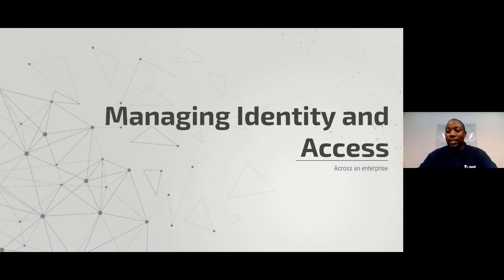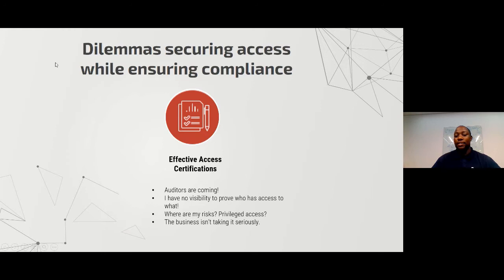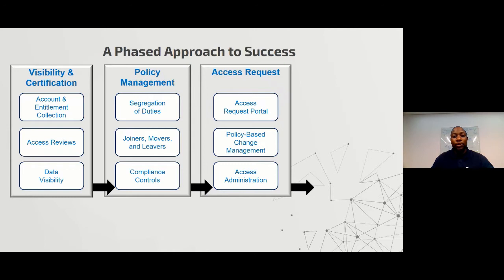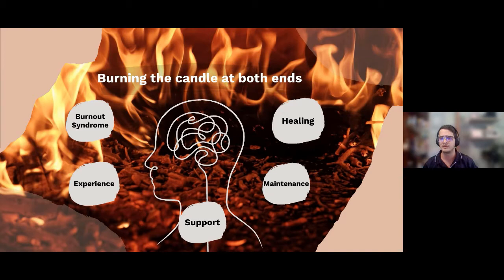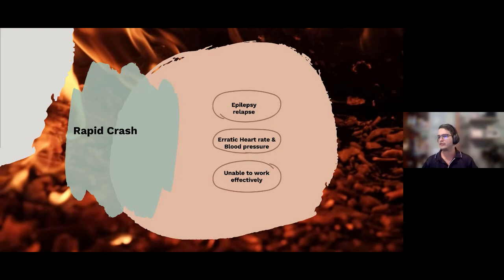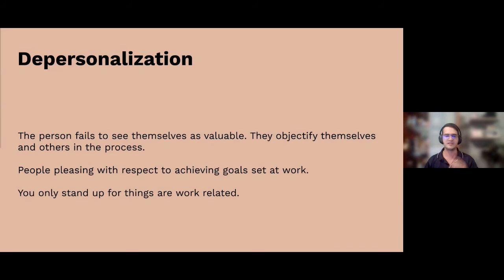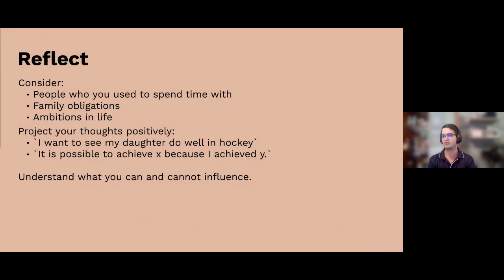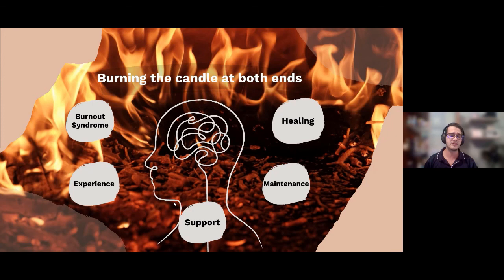Dariel Conference -Session 4: Managing Identities & Burning The Candle At Both Ends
Welcome to session 4 of our Dariel conference, in this session we discuss the importance of managing identities in an enterprise and burnout.

The line up for this session includes
Wesley Masunika - Managing identities across an enterprise
Jurgen Roos - Burning the candle at both ends

IF YOU NEED HELP:
Dr Reddy's helpline: 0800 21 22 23
Cipla 24hr Mental Health Helpline: 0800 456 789
Pharmadynamics Police & Trauma Line: 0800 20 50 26
Adcock Ingram Depression & Anxiety Helpline: 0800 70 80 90
ADHA Helpline: 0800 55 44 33
Department of Social Development Substance Abuse 24hr helpline: 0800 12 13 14 (SMS: 32312)
Suicide Crisis Line: 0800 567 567
SADAG Mental Health Line: 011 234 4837
Akeso Psychiatric Response Unit 24 Hour: 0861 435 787
Cipla Whatsapp Chat Line: 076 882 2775